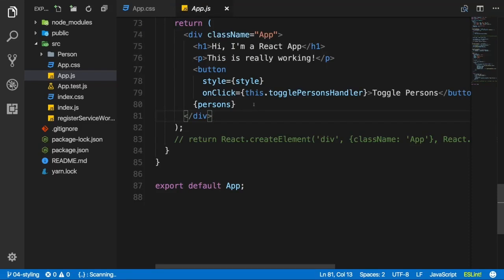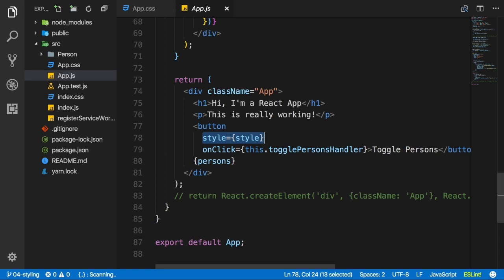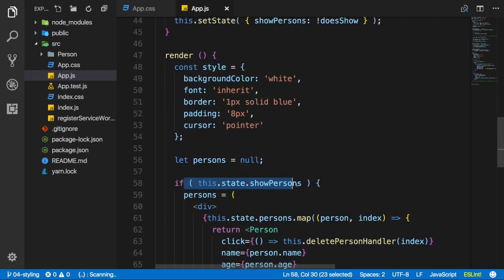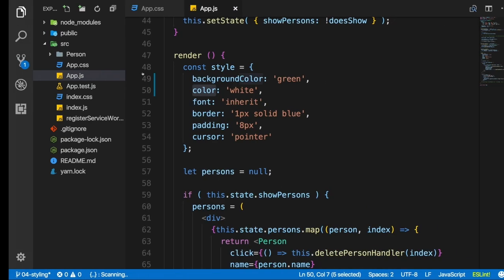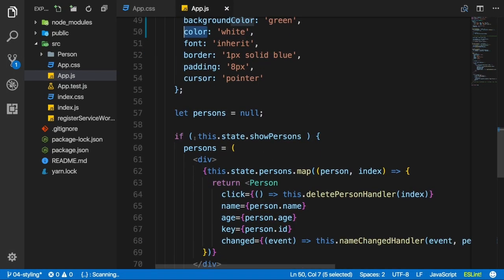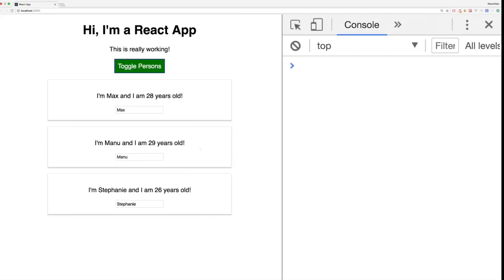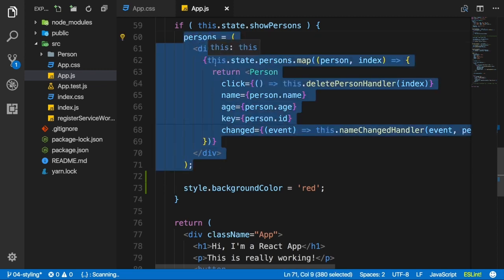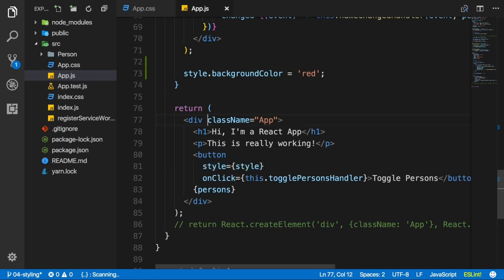styling 03 setting styles dynamically